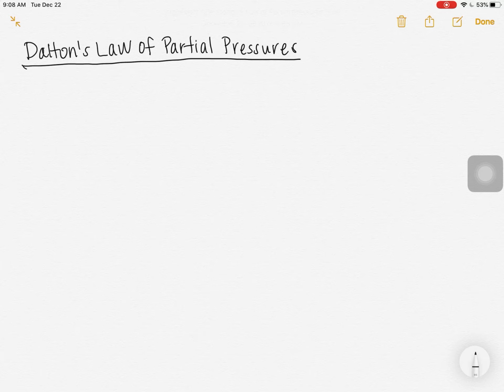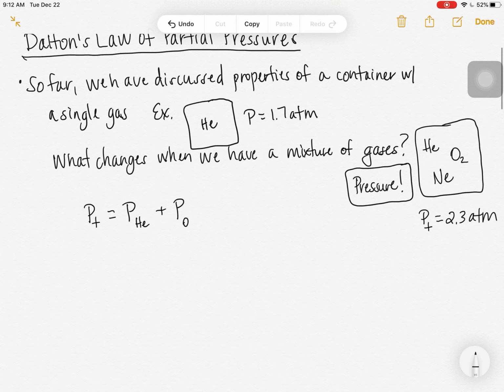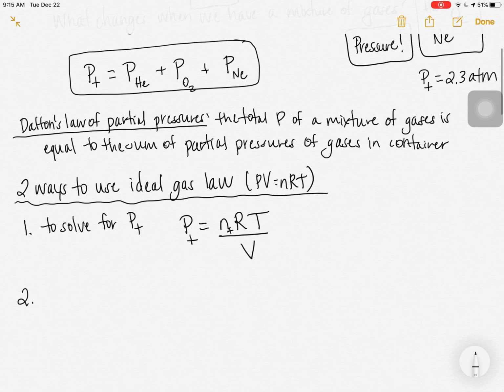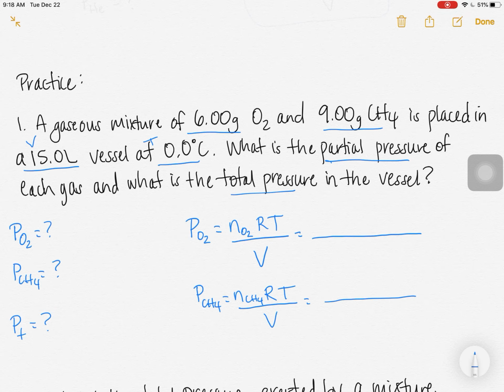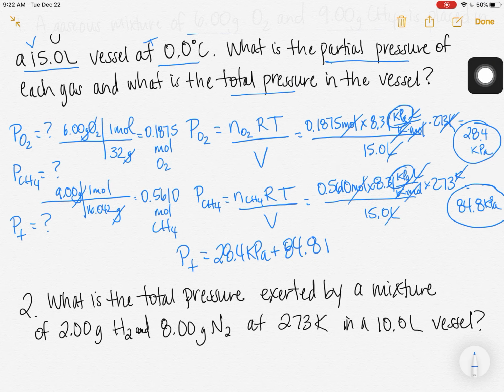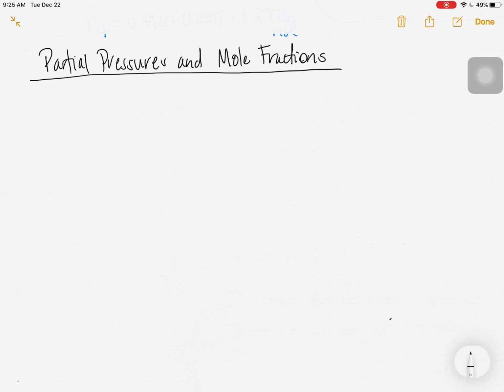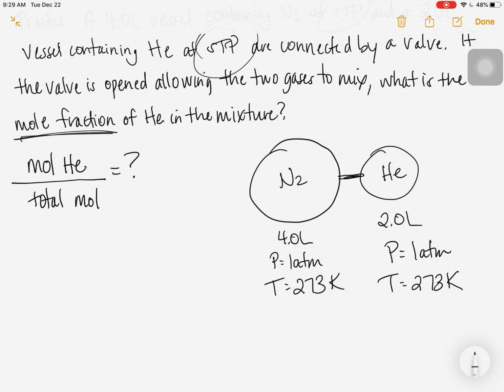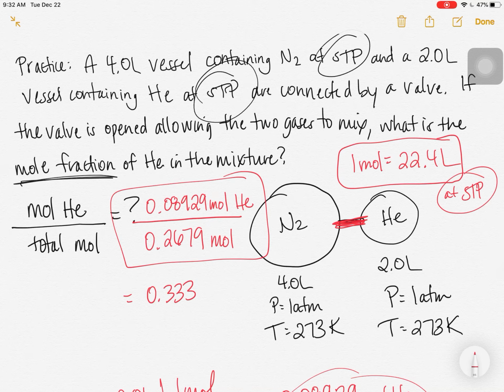AP Chem: Partial Pressures